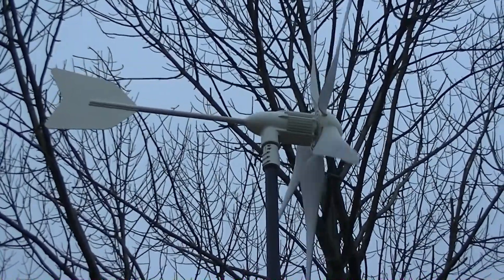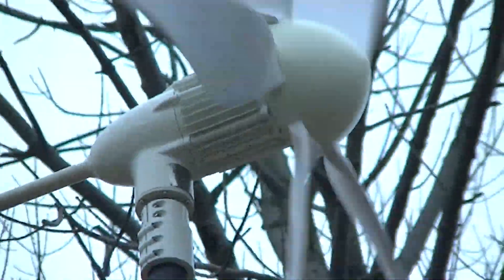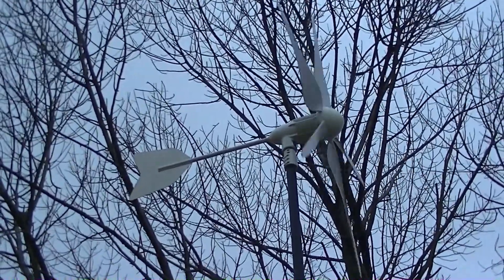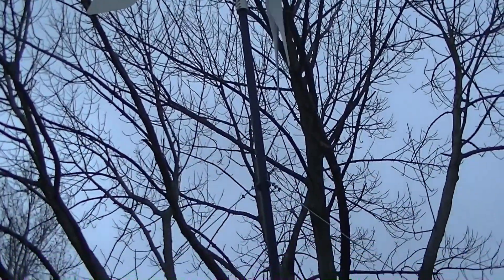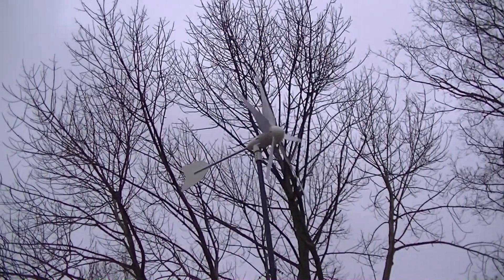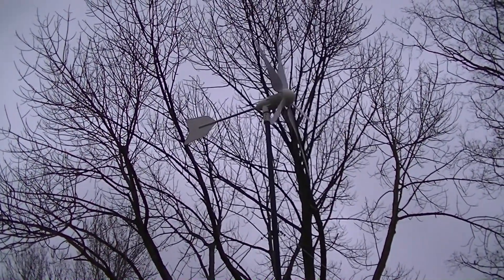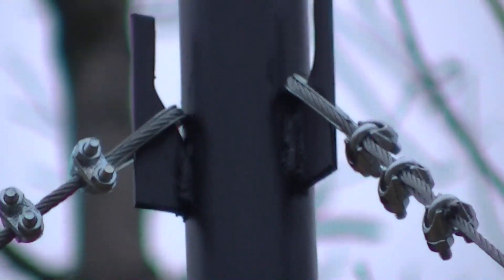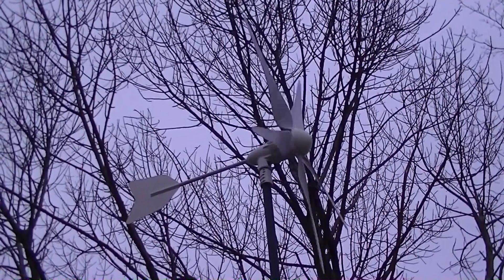HYE HY-1000L Wind Turbine Installed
Update 12/9/2013: This 48V turbine does not work. HYE keeps giving me the run-around and is blaming my system. Since the filming of this video, I have removed the turbine and reinstalled the only reliable wind turbine I have, the WindyNation WN750. This piece of shit turbine still sits in its box waiting for a destiny.

Update 11/27/2013: HYE is working with me extensively to get the problem solved. This is the first time I have owned a 48V turbine so this brings an all new learning curve. I will keep you posted with new updates.

I ordered the HY-1000L to try out. This is one sweet ass looking wind turbine. The testing in the coming months will be the tell. Figures that once I get it installed, there are no winds.